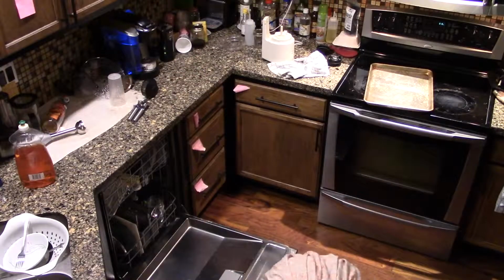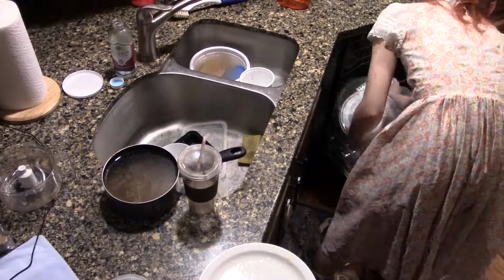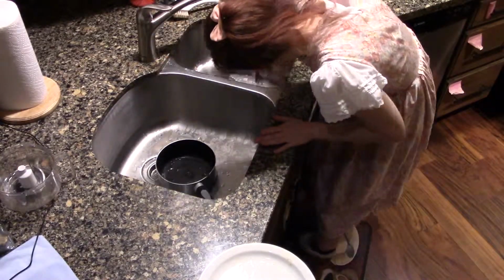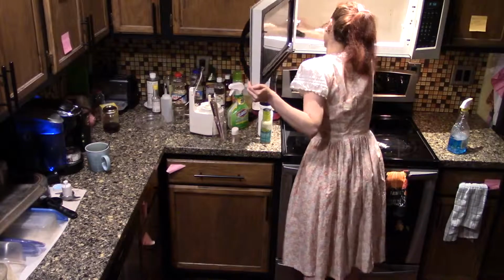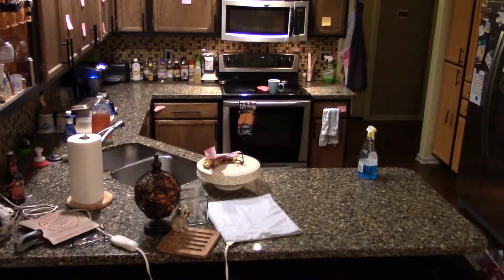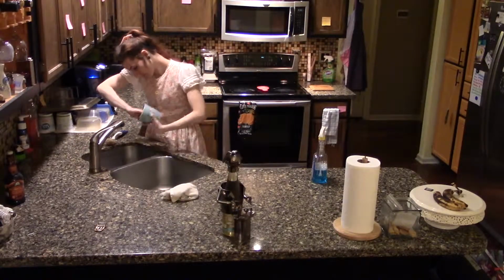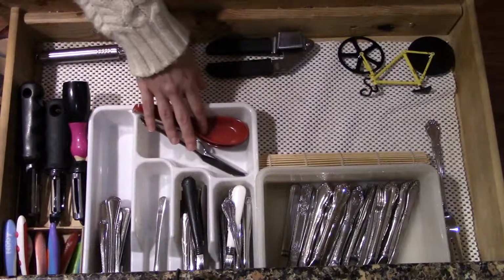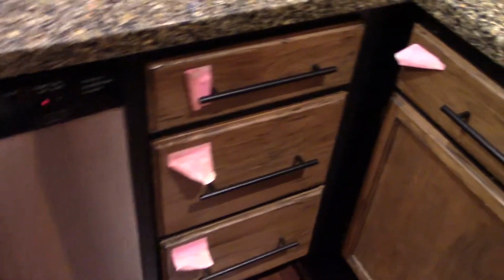Cleaninspiration Time Lapse pt5: Dishes, counters, and sweeping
Risking my life for a deep-clean of the kitchen apparently filled with surprise peanut products!  That and and a bit of a rundown on the kitchen reorganizing for foster care compliance (how were keeping the knives 'safe' without the annoyance of a keyed lockbox)